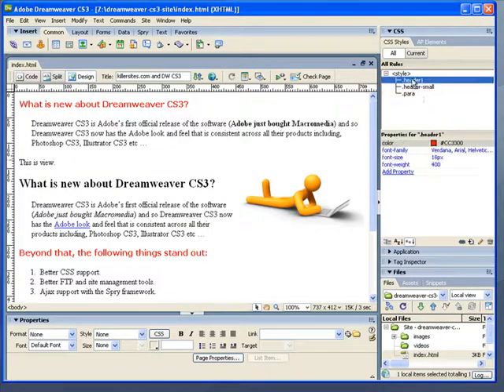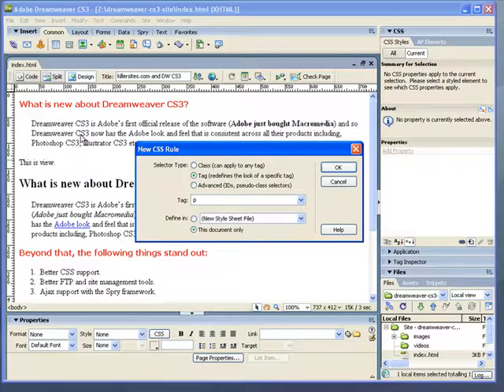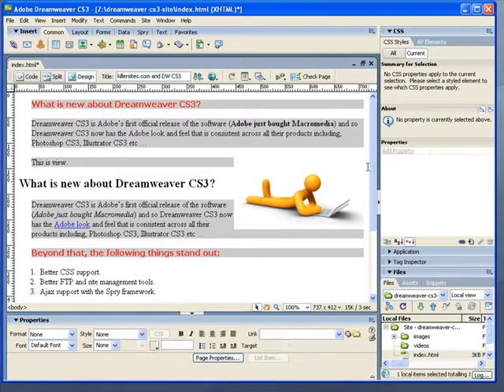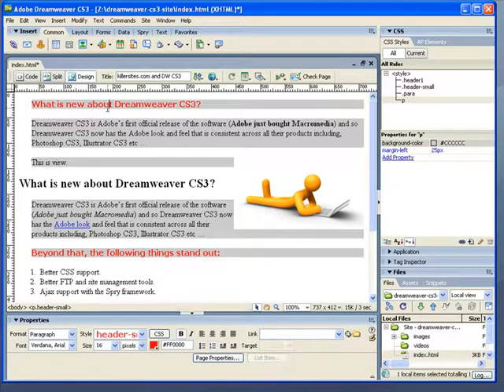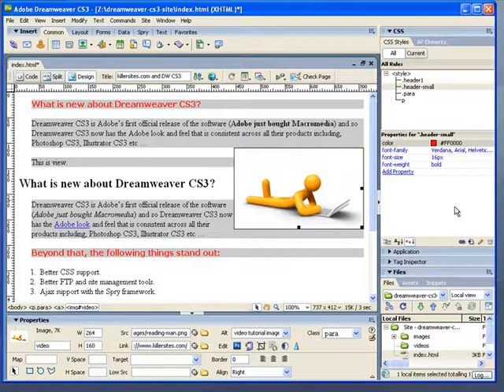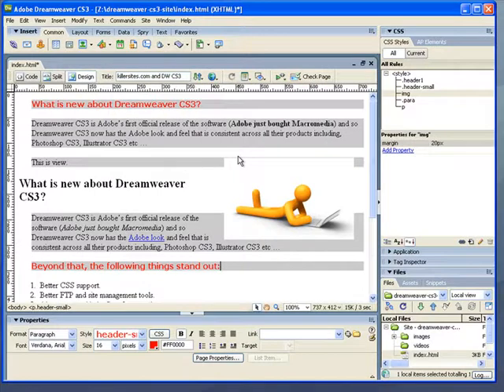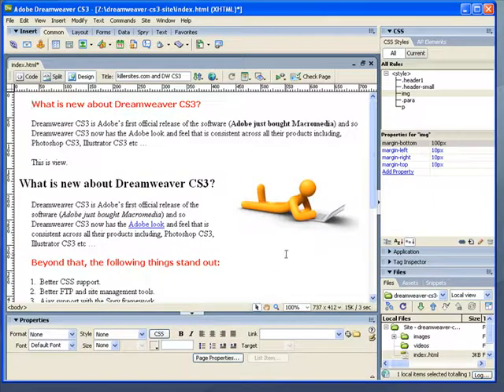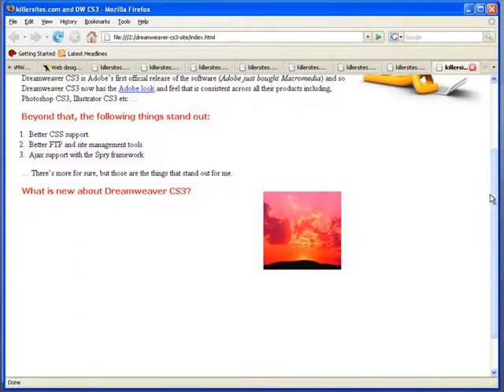Dreamweaver CS3 - CSS Part 3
This is the third video tutorial in a 6 part series on CSS, from our beginner's Dreamweaver CS3 course.